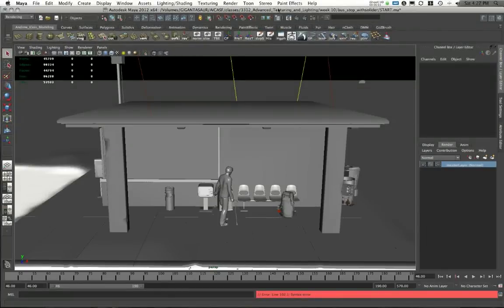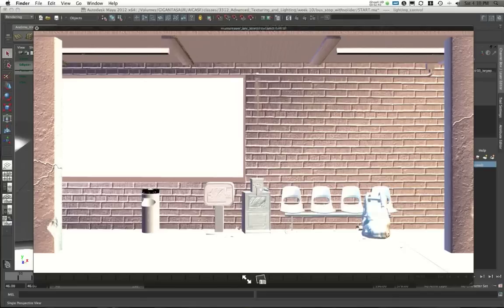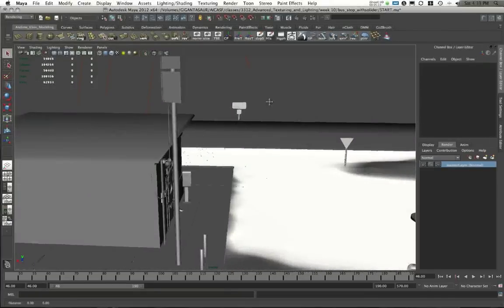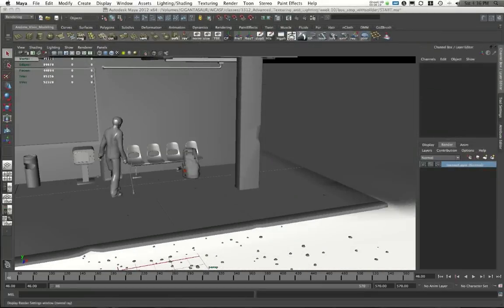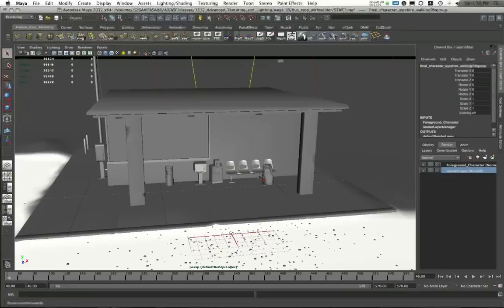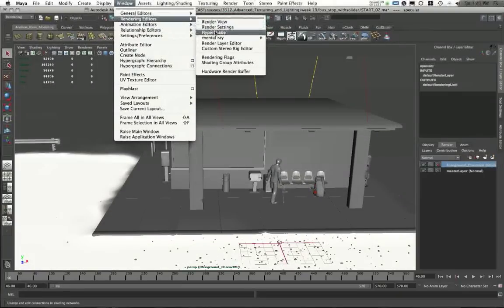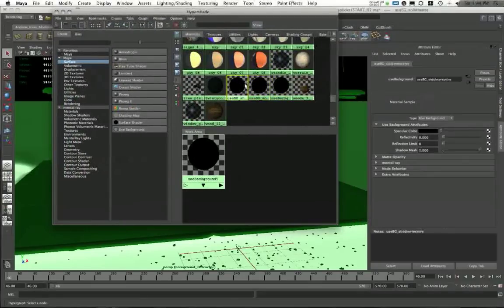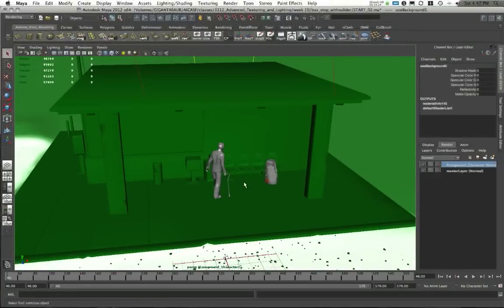Maya-to-After Effects MultiPass Rendering Tutorial 3/16 by Andrew Klein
This video by Autodesk Certified Instructor for Maya Andrew Klein applies how to separate basic foreground elements from background elements for a render composite. This video also covers associating major passes to your base layer (including flat color, direct illumination, indirect illumination, reflections, specularity and more).